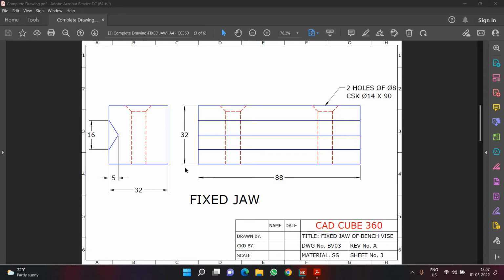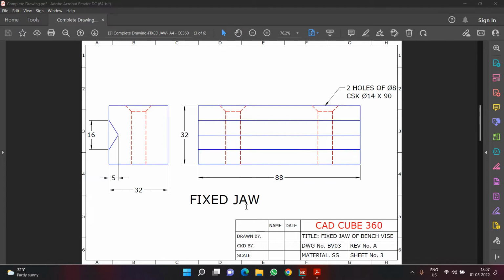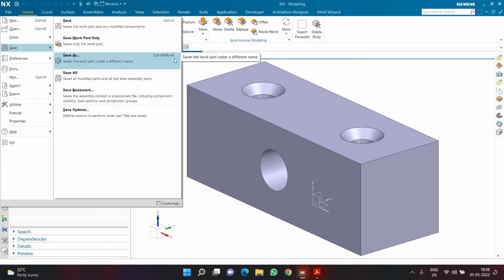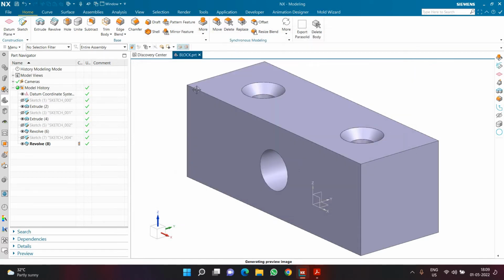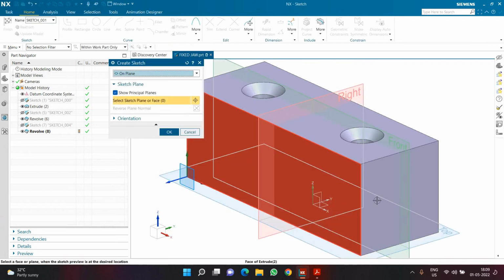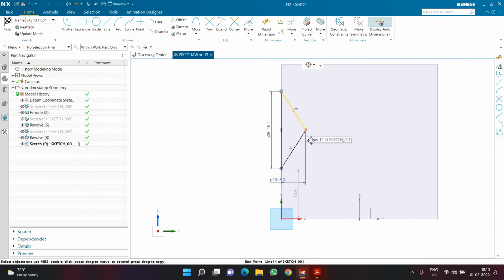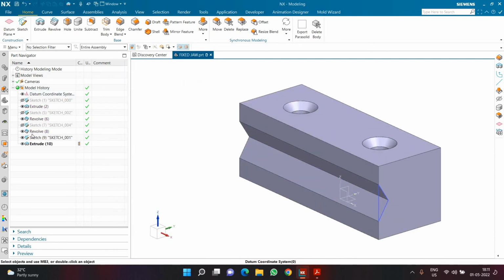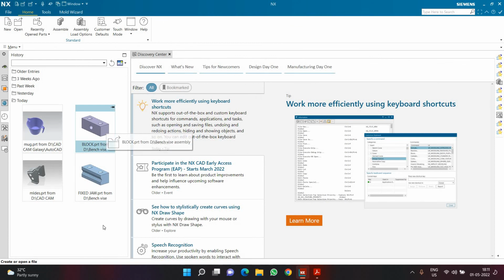COMPONENT 3 FROM 2D TO 3D | CREATING FIXED JAW | ASSEMBLY PT 4 | SIEMENSNX | LATEST | ENGLISH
In this set of tutorials, you learn to properly create all the parts required for bench vice assembly one by one and also learn how to complete the assembly of a bench vice. this set of tutorials will clear the basics of creating the assembly in NX

SOLIDWORKS
AUTODESK POWERMILL